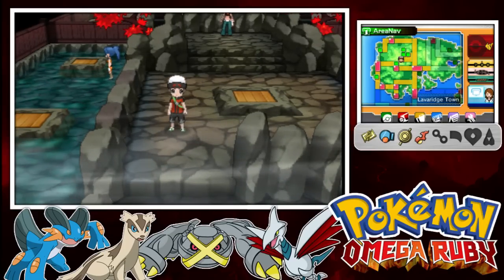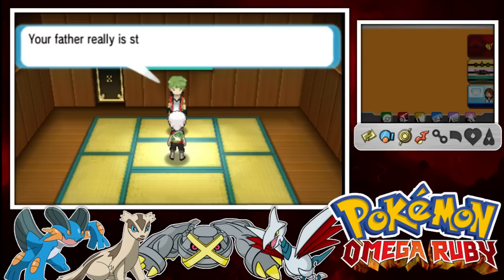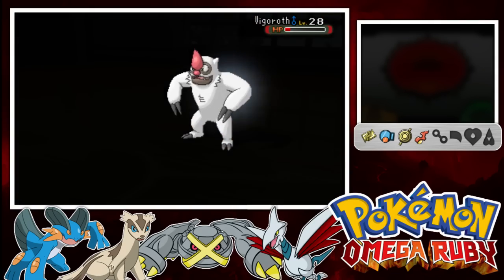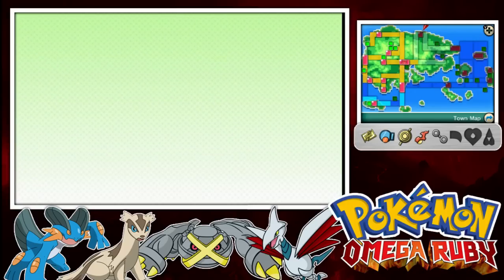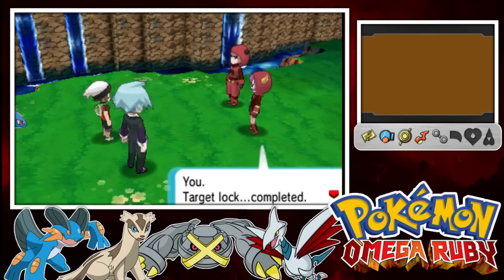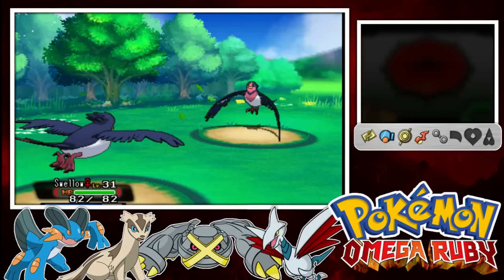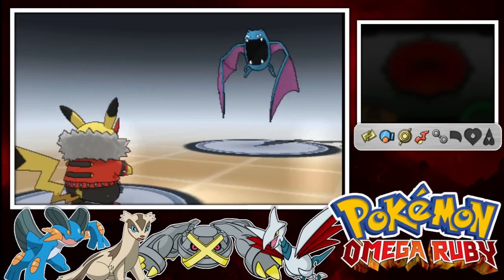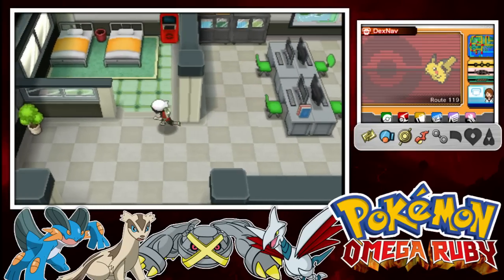Pokémon Omega Ruby and Alpha Sapphire Lets Play! #13 MEGA LATIOS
Its Finally here, Pokémon Omega Ruby and Alpha Sapphire Lets Play!